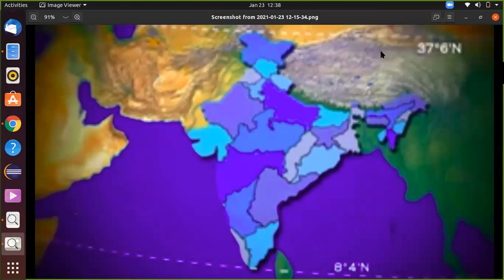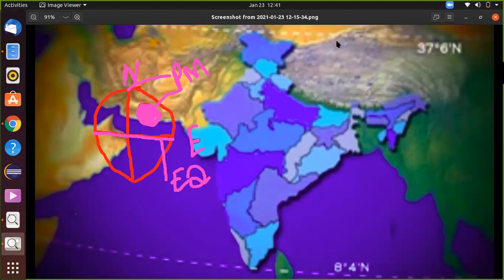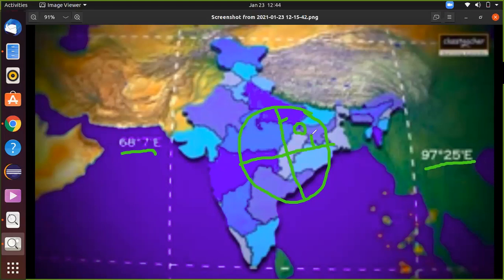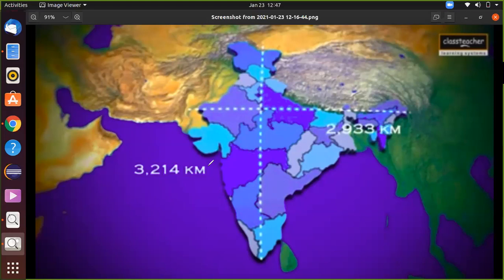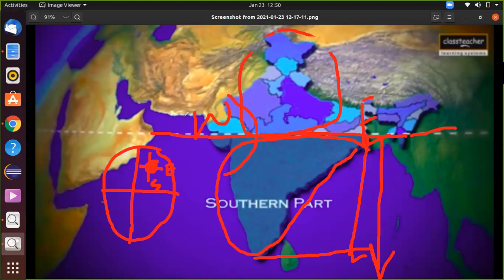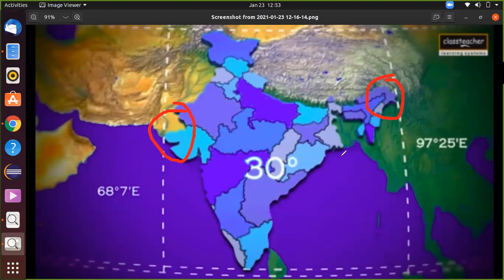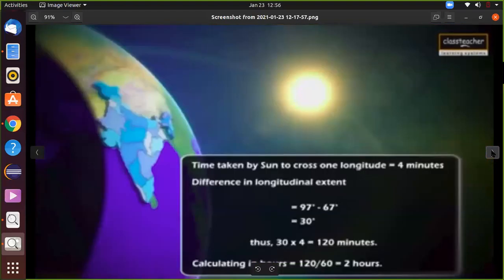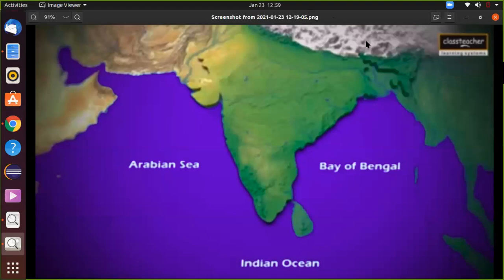INDIA'S Location on GLOBE, Latitudes and Longitudes, Prime meridean, India's time difference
here we discuss india's psition on earth, prime meridean , timedifference and some interesting facts in a simple and clear cut way.